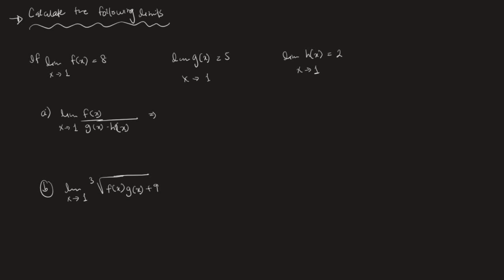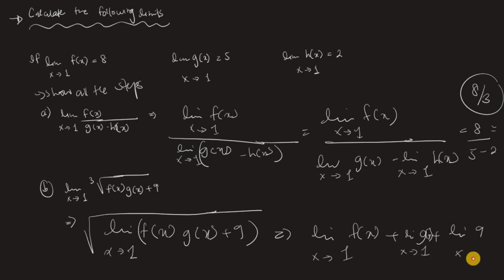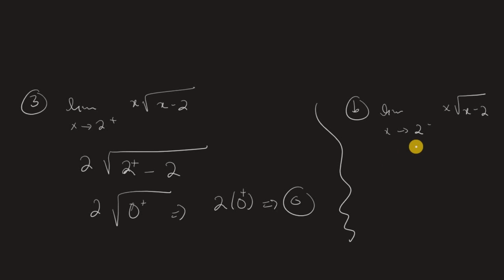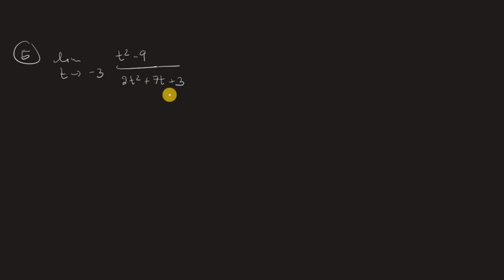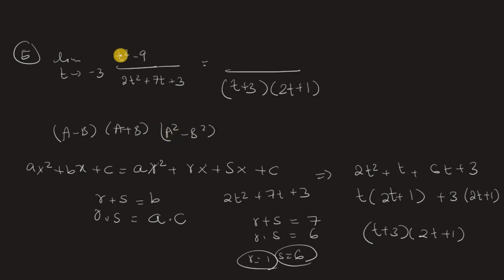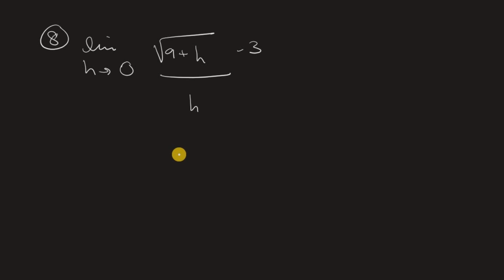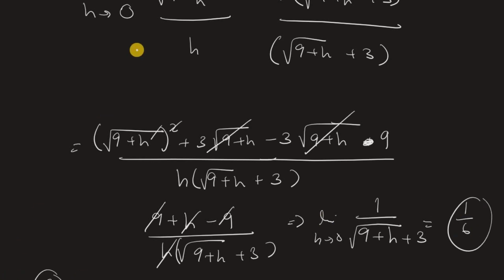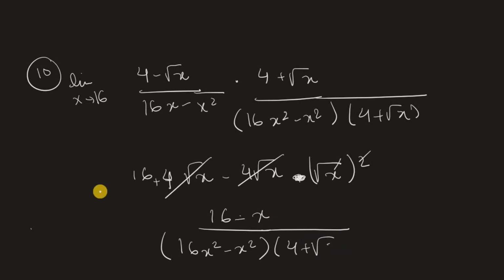Limits Practice Problems with Solutions | Calculus 1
Master limits with this set of practice problems and detailed solutions! This video covers evaluating limits using direct substitution, factoring, rationalization, and L'Hôpital's Rule. Perfect for Calculus 1 students, AP Calculus prep, or anyone looking to strengthen their understanding of limits. We walk through easy, medium, and challenging problems so you can build confidence at every level.
Timestamps:
0:00 — Introduction
2:00 - problem 2
3:33 - problem 3
5:45 -problem4
7:00 - problem 5
10:23 - problem 6
12:00 - problem7
14:00 - problem8
15:00 - problem 9

Topics covered in the playlist: one-sided limits, limits at infinity, indeterminate forms (0/0, ∞/∞), squeeze theorem, piecewise function limits, and trigonometric limits.